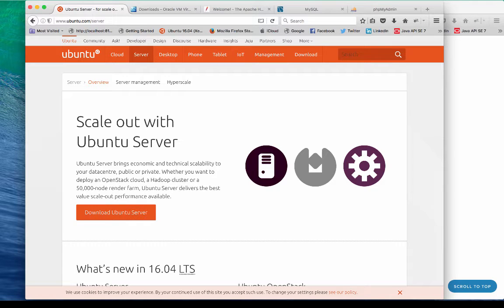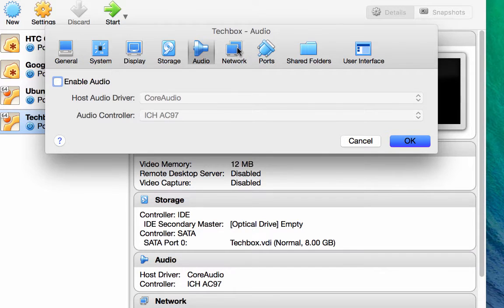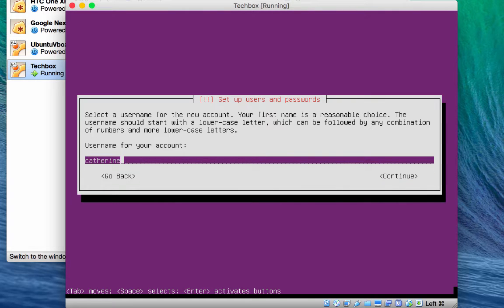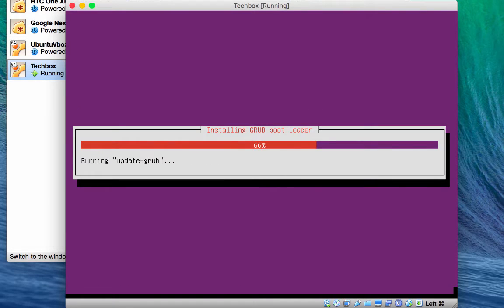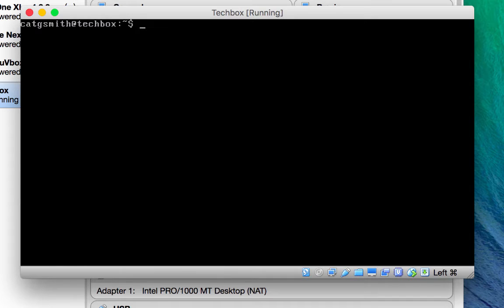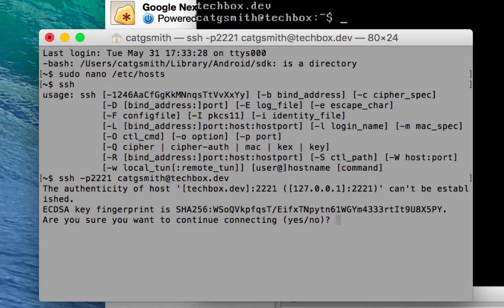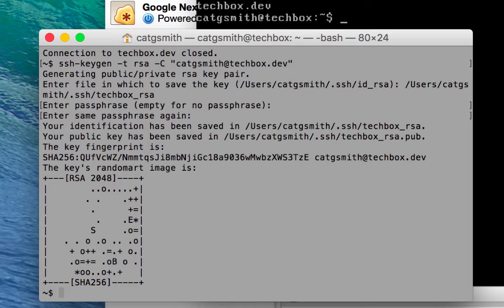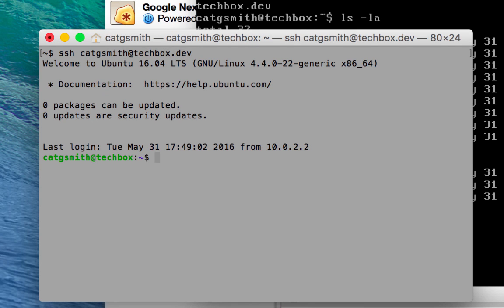Install Ubuntu 16.04 LAMP server on VirtualBox Part 1 of 4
This tutorial is part 1 of 4 describing command by command how to install - Linux, Apache2, MySQL, PHP7 on Mac or Windows in VirtualBox
FOR PC USERS on WINDOWS (read below!)
Revision - @13:10 if you are on a Windows PC - here's what you do to map your hostname to localhost:
Launch Command Prompt (AS Administrator), and you are going to open the hidden file hosts in notepad.exe, so type in:
               notepad.exe C:\Windows\system32\drivers\etc\hosts
The file looks similar in all operating systems so make the same change to the file.
Then skip to 14:55 where I describe Putty for Windows users - Connect using Putty and you will get a  terminal window similar to the one on Mac machine. Once you've got the Putty terminal open you guys on the Windows operating system can skip forward to video 2 in the series.

Using these Commands:
       sudo apt-get  install build-essential linux-headers-virtual dkms nano zip unzip wget curl man-db acpid

whoami
pwd
logout
ssh-keygen -t rss

nano ~/.ssh/config